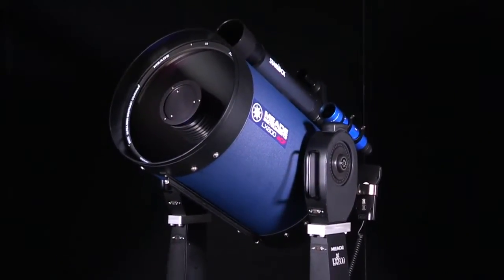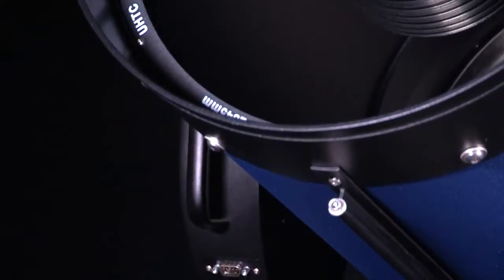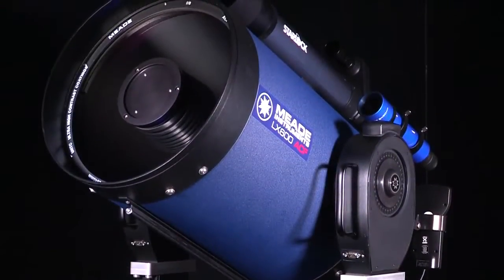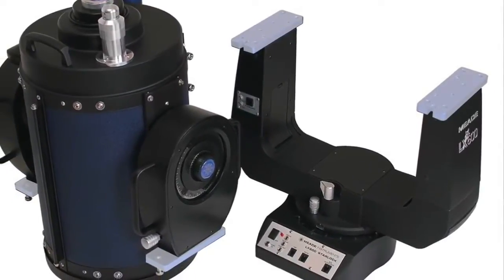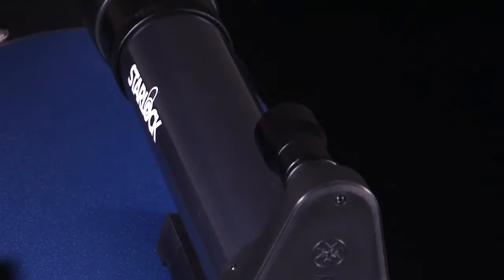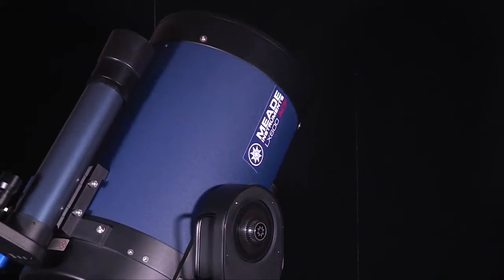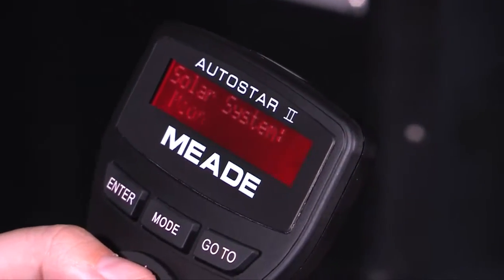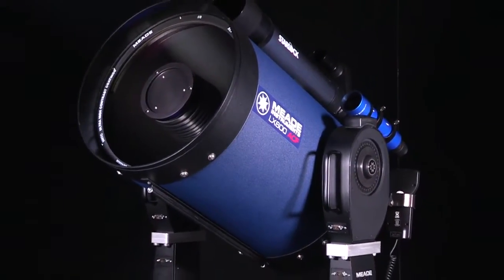Meade LX600 with StarLock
Meade’s remarkable LX600 f/8 ACF with StarLock technology takes a giant leap forward by making astro-imaging much easier and making setup and transportation a breeze. The LX600 is a simple to operate, portable package that makes taking great astrophotos as easy as focusing your camera and opening the shutter. The collection of features and technology integrated into the LX600 is unavailable from any other manufacturer and its ease of use cannot be duplicated by just attaching a set of add-ons to another scope.

FASTER, SHARPER OPTICAL SYSTEM
The LX600 employs a fast f/8 ACF™ optical system with high-contrast baffling that assures crisp, pinpoint imaging to the very edge of the field. The all-new OTA features an internal Crayford-style, zero image-shift focusing system with a two-speed, 7:1 control.

PORTABILITY & TRANSPORTATION
Need a telescope system that can be easily broken down and moved to a dark-sky site? Always wanted a bigger telescope, but were worried about the weight? With the LX600 Split Fork design, you can have both. The OTA can be quickly separated from the mount, reducing the total weight that must be lifted at one time by 35 lb. This allows for easy setup and transportation even with a 12" or 14" OTA

STARLOCK — FULL-TIME AUTOMATIC GUIDING
StarLock is the revolutionary new technology that makes target acquisition on your imaging sensor and accurate guiding during exposures completely automatic. StarLock uses an 80mm f/5 optic and a super wide-angle lens in a two camera system that automatically finds your target in high-precision, immediately captures a field star as dim as 11th magnitude and then guides to an accuracy of one arcsecond. There's no need for a separate guide or computer and the StarLock requires no user focusing or guide star selection. StarLock automatically programs periodic error correction and then corrects for any other errors down to virtually zero.